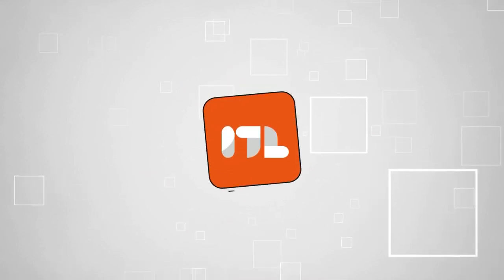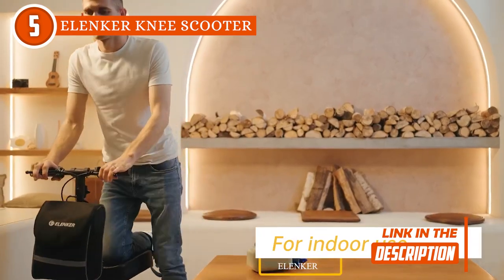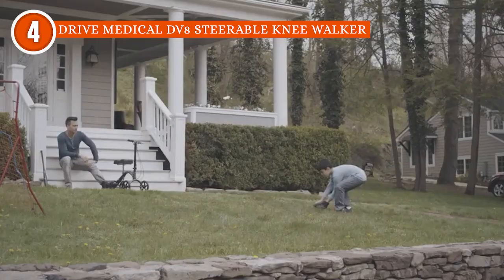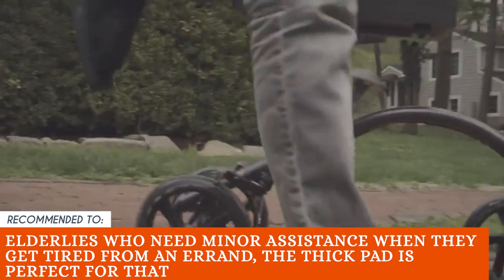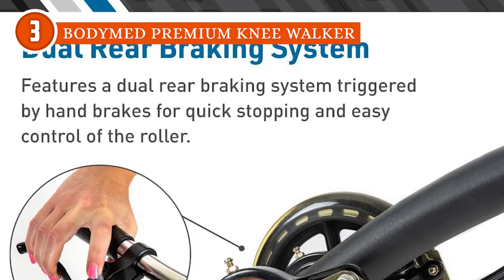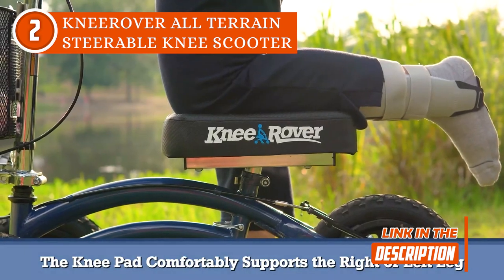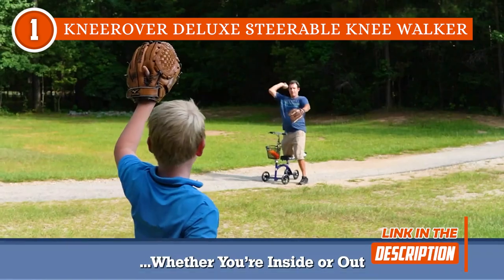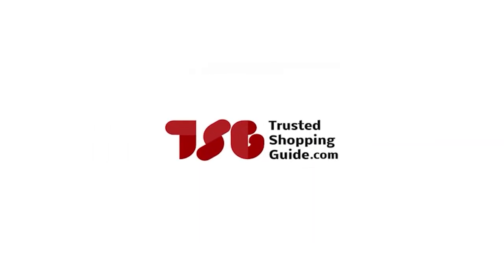🙌 Top 5 Best Knee Scooters | Knee Walkers Review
best knee scooter | best knee walkers | best knee scooter consumer reports

00:00 - Introduction

**00:42** - ELENKER Economy Steerable Knee Walker

**01:49** - Drive Medical DV8 Aluminum Steerable Knee Walker

**03:00** -BodyMed Premium Knee Walker

**04:08** - KneeRover All Terrain Steerable Knee Scooter

**05:19** - KneeRover Deluxe Steerable Knee Walker

Walking from one area to another may be challenging for you if you recently suffered from any form of knee or leg injury and in some cases, you might even require crutches to assist you in your errands. Fortunately, in this video, we’re letting you into the five best knee scooters to help you roll around any terrain.